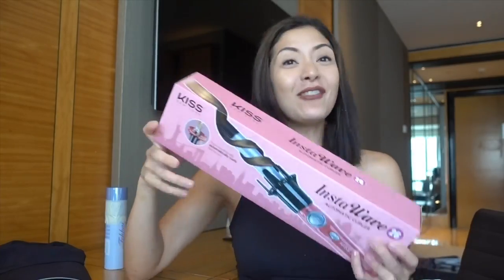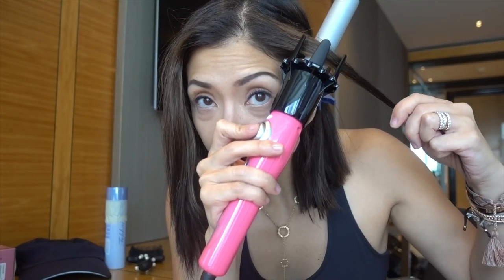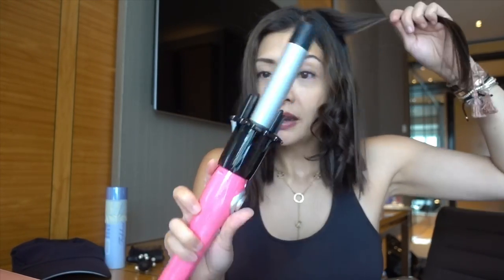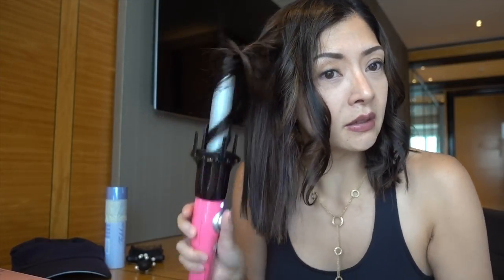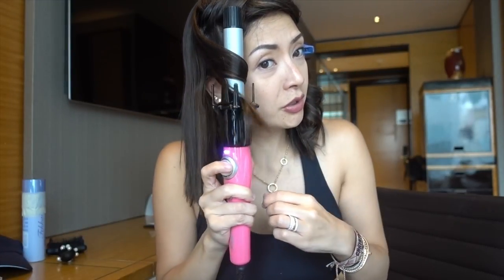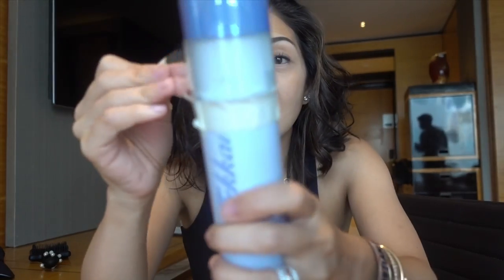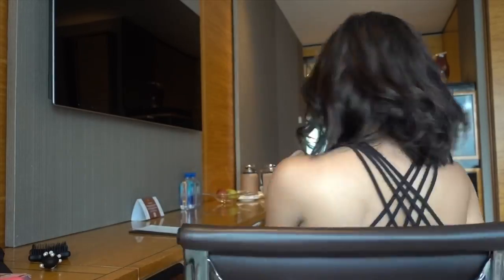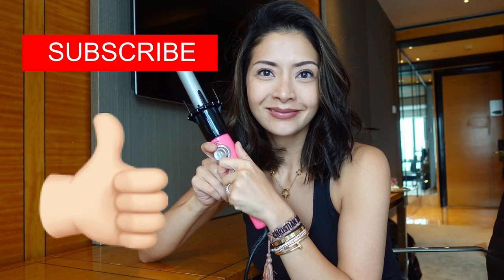PRODUCT REVIEW: KISS INSTA WAVE CURLER | Cat Arambulo-Antonio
Finally a hair curler that automatically curls your hair for you. The product is great, I just need more practice!

Products Featured:

Kiss New York Insta Wave Automatic Curler

Fekkai Tousled Wave Spray

FOLLOW ME ▹